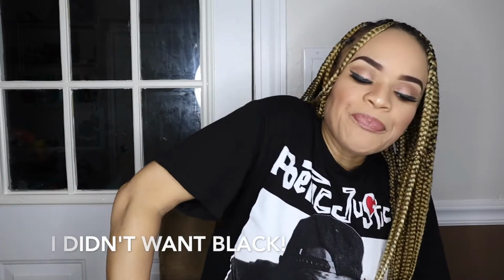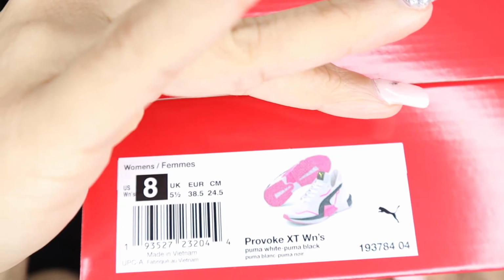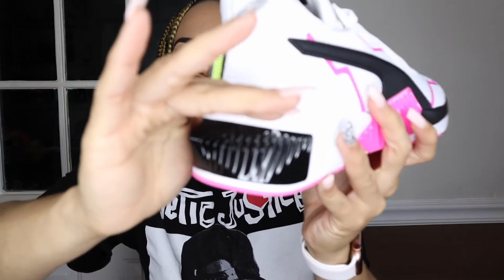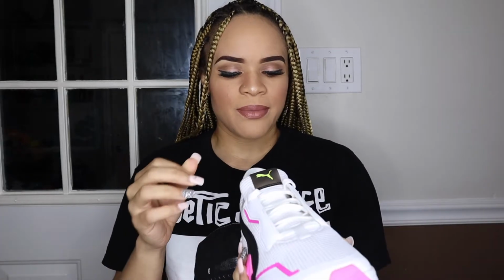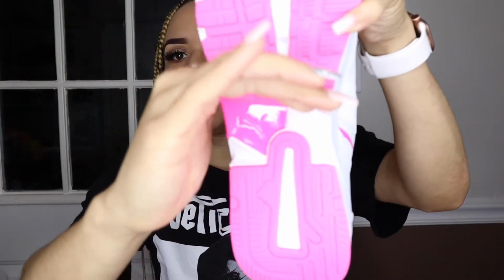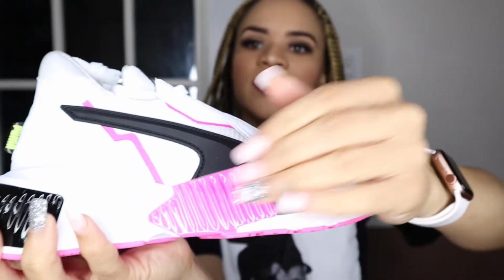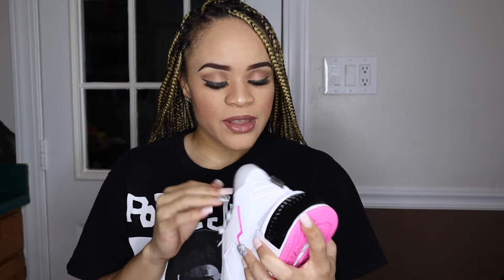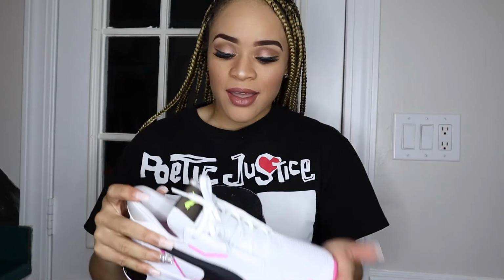UNDER $100 NEW PUMA PROVOKE XT SHOES! REVIEW & UNBOXING!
HERE ARE THE NEW PUMA PROVOKE XT WOMEN'S TRAINING SHOES!! ARE THEY WORTH THE COINS???

BOMBSHELL JAZZ